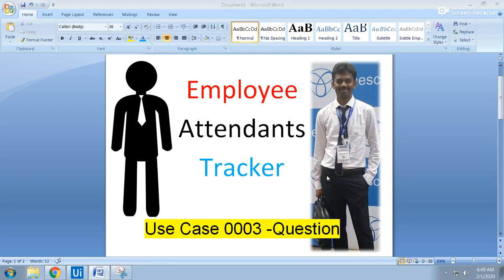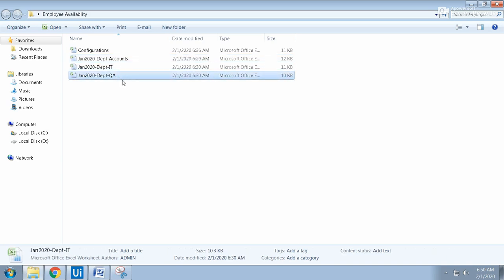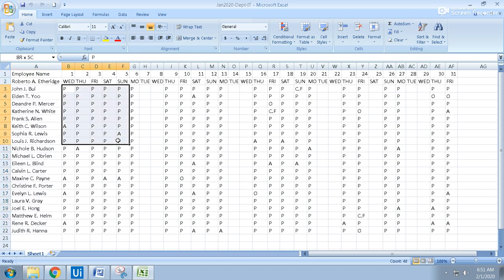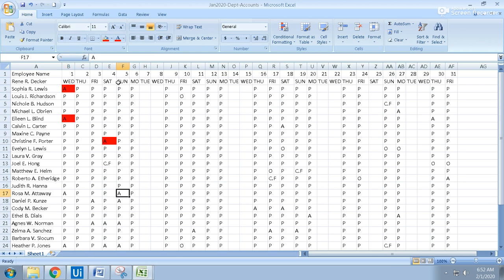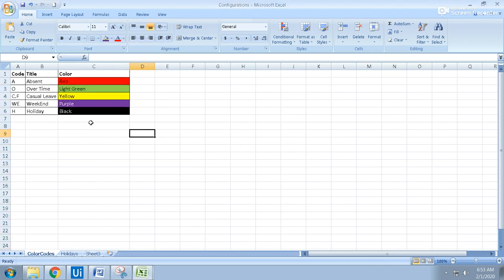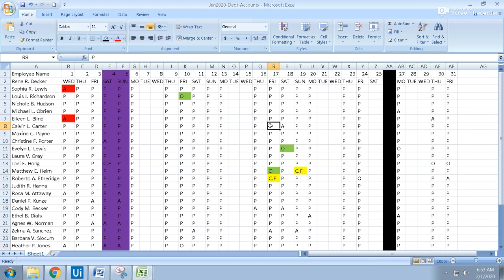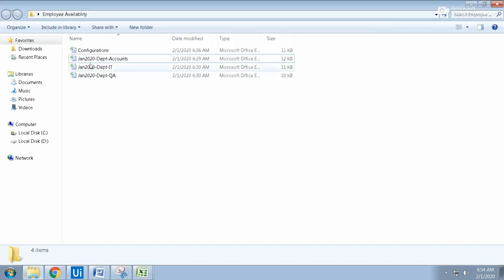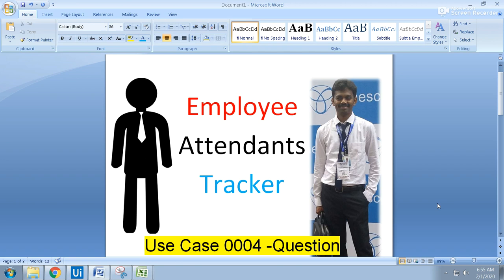Employee Attendance Tracker In UiPath Excel | UiPath Use Case: Part 4 | UiPath Learner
Color Code for Cells in UiPath Excel

Requirement : Every Month First  Day , All Depart Attendance Sheets of Last Month will Come to the Folder, Bot has to loop each file from the input folder and  based on the configuration file it will change the colors of cell . like
Code Title Color
A Absent  Red
O Over Time Light Green
C.F Casual Leave Yellow
WE WeekEnd Purple
H Holiday Black

UiPath Learner : Mr. Sudheer Nimmagadda

i m trying to make you perfect in uipath , i mean learner to expert
please share to your friends , who are looking for 80% Practice and 20% Listening